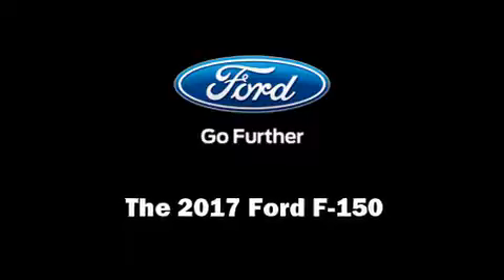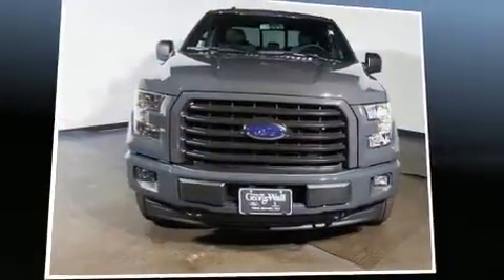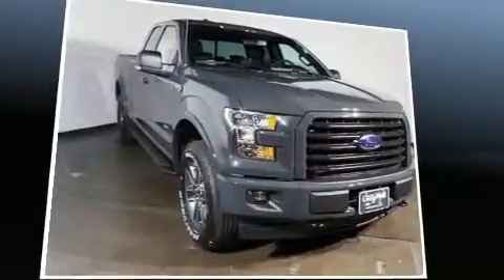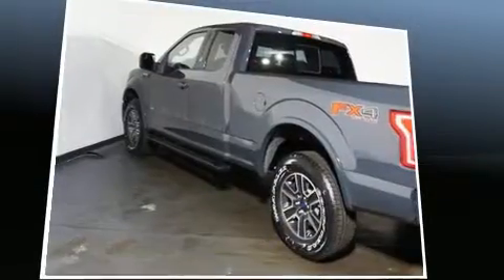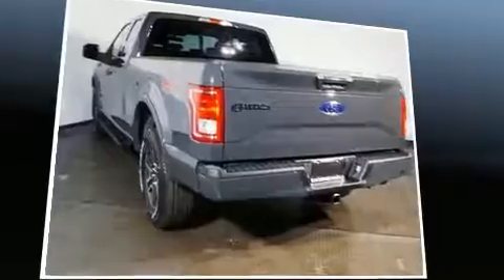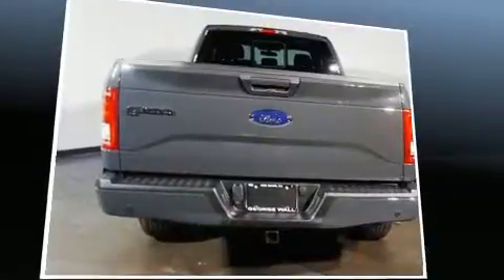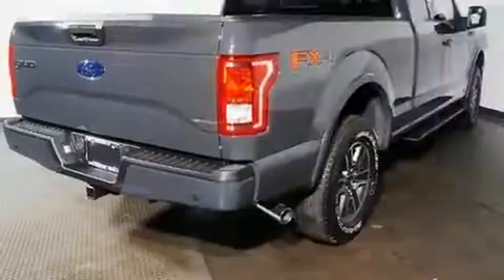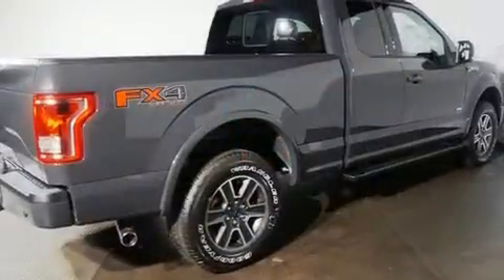2017 Ford F-150 in Red Bank, NJ 07701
Experience driving perfection in the 2017 Ford F-150. Smooth gearshifts are achieved thanks to the refined 6 cylinder engine, and for added security, dynamic Stability Control supplements the drivetrain. Four wheel drive allows you to go places you've only imagined. Top features include air conditioning, delay-off headlights, a tachometer, variably intermittent wipers, a rear step bumper, telescoping steering wheel, and a split folding rear seat. With side curtain airbags supplementing the rest of the safety network, you can be assured that you and your passengers will experience top-tier protection. Come down to our dealership, you'll get a great vehicle at a great price, with the experience and dedication of our whole team behind you.